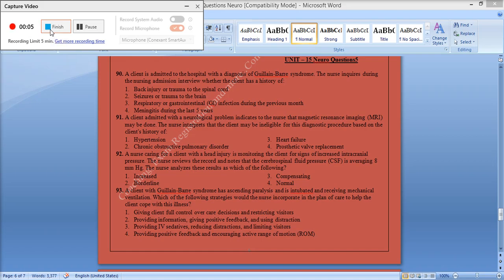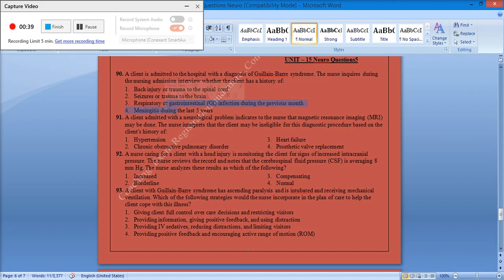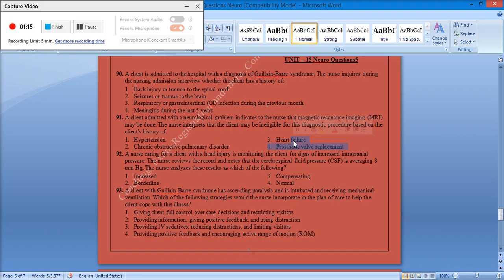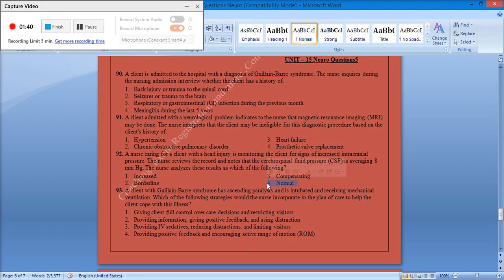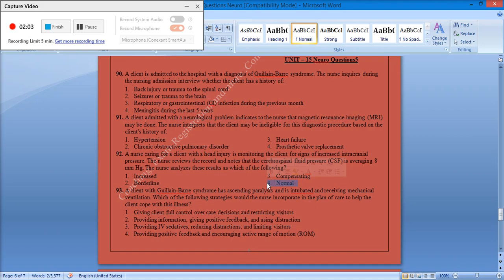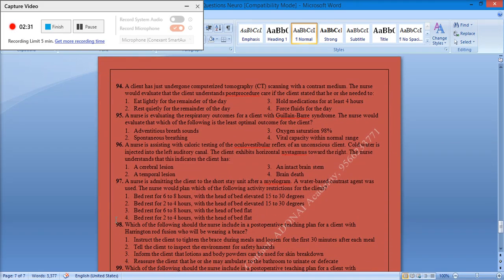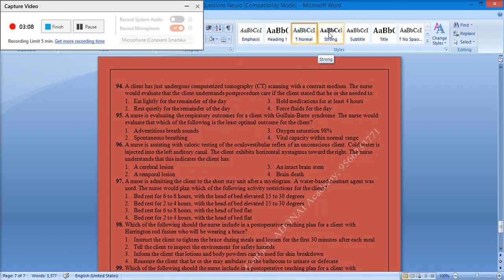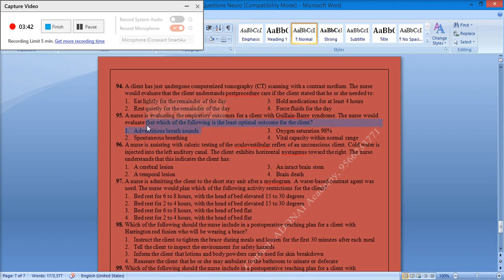Neuro 5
Prometric Qs